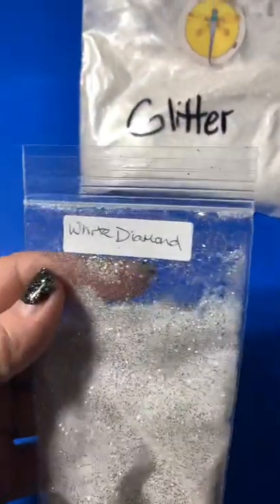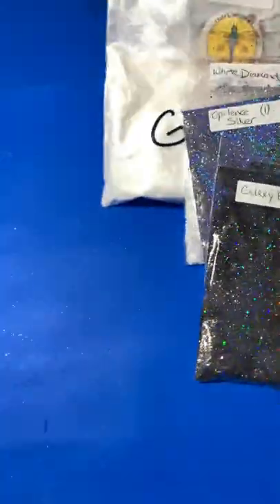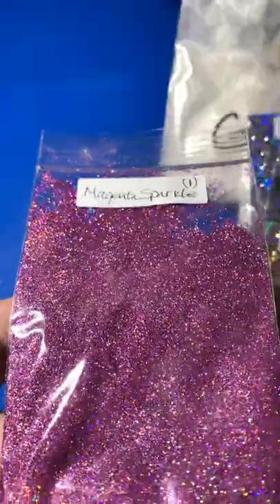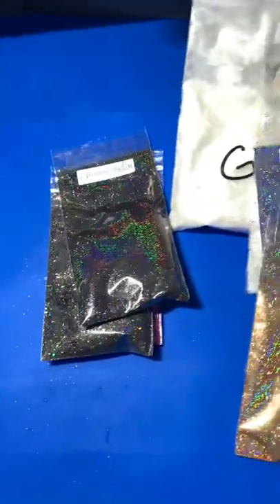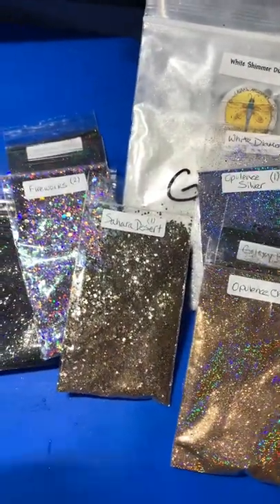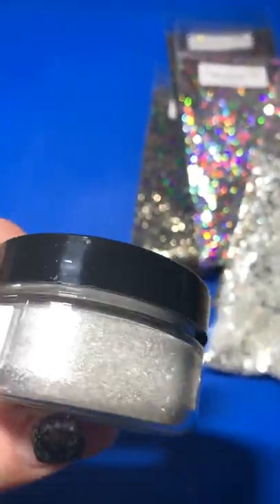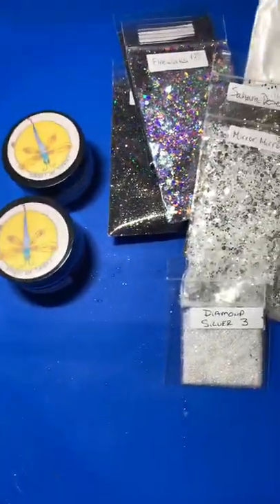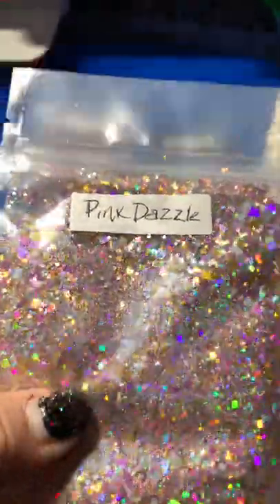Glitter Glitter Glitter for resin art.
Thanks Laura and Sherry I’m an addict
Thank laura for fantastic service.
Quick delivery to Australia.
Thanks for my gifts too. So beautiful and I can’t wait to use them in future projects.
If you want the biggest choices of glitter please contact Laura. She is THE best in town.